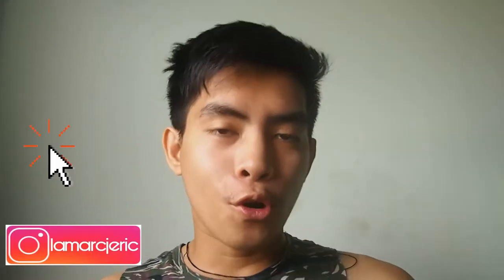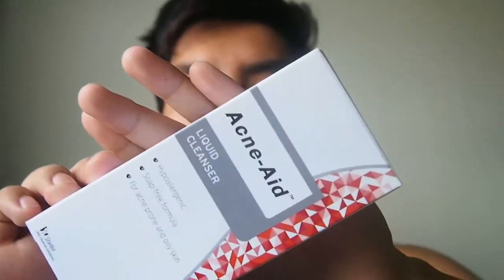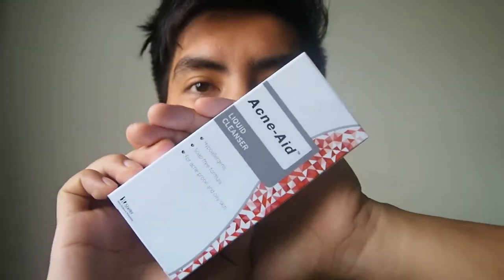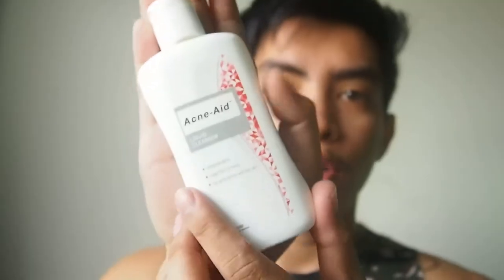Skincare Routine | Acne aid Liquid Cleanser | How to remove Pimples Acne Aid(Philippines Review)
What's your skin care routine?
Looking for product that will help you remove to your pimples/ acne in a very affordable price?
For now, this is the best product for acne and oily skin.

Related:
How I Clear My Skin In Just 1 Week by Using 3 Affordable Products No scam!!
PAANO NAWALA PIMPLES KO? AT CHICKEN POX SCARS? + EASY SKIN CARE ROUTINE MEN PH
SOLUTION SA BUTAS BUTAS NA MUKHA OR LARGE PORES? BOTOX COLLAGEN
Mura at Mabilis na PANTANGGAL ng PIMPLES at PIMPLE MARKS (affordable skincare for acne prone skin)
PAANO MAWALA ANG MGA PIMPLES SA MUKHA IN JUST 4 STEPS! |MURA LANG BES! |(ACNE JOURNEY)
Calamansi Para sa Pimples (super effective) || Philippines
"My Acne Story" ( PAANO MAWALA ANG PIMPLES?)
ANG TOTOONG SOLUSYON! Paano Nawala ang Pimples Ko STOP ACNE NOW
PAANO MAWALA ANG PIMPLES AT DARK SPOTS IN JUST 3 STEPS! REAL TALK! USING LOCAL BRANDS | TAGALOG
PAANO NAWALA PIMPLES KO? SOLUSYON SA PIMPLES AND SCARS?! MURA LANG LAHAT!
PAANO NAWALA ANG PIMPLES KO IN 1 WEEK FOR ONLY 36 PESOS (MURANG PAMPAWALA NG PIMPLES) CURE ACNE 1$
TOOTHPASTE ON PIMPLES? | REAL TALK REVIEW
Mura at mabilis na PANTANGGAL ng PIMPLES at PIMPLEMARKS?!
PAANO MAWALA ANG DARK SPOTS AT PIMPLE MARKS? PAMPA KINIS NG MUKHA TIPID TIPS DIY BEAUTY REMEDIES
BEST PIMPLE MARKS REMOVER | USING BAKING SODA
Paano mawala ang pimples sa murang halaga
HOW I SOLVE MY ACNE PROBLEM